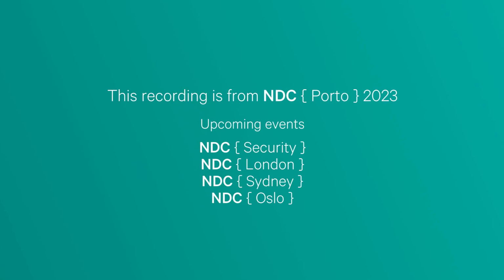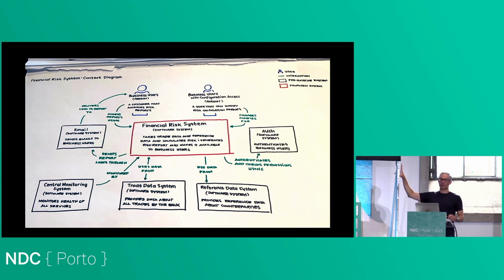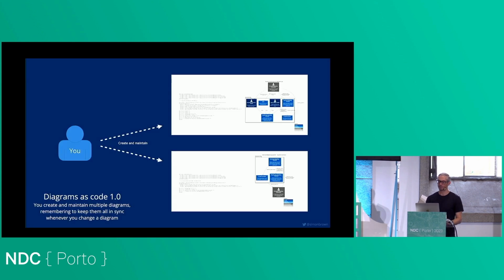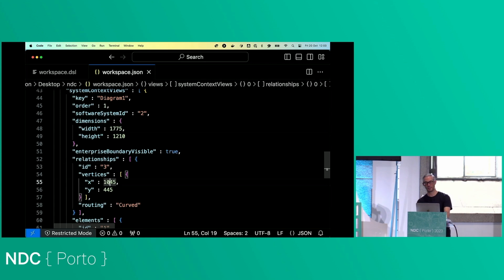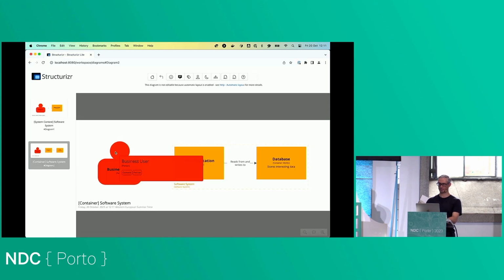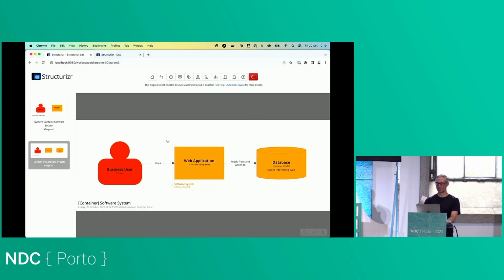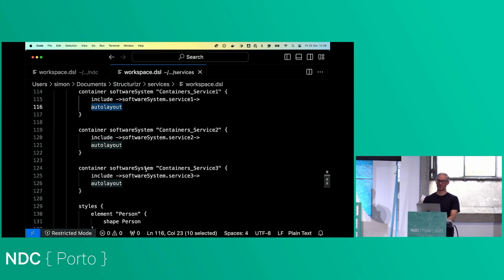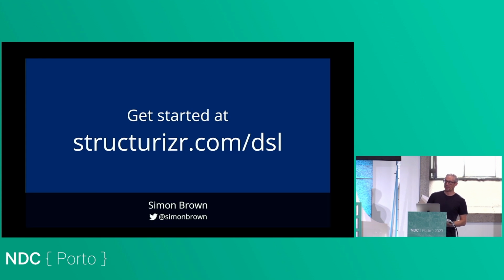C4 models as code - Simon Brown - NDC Porto 2023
This talk was recorded at NDC Porto in Porto, Portugal.

"Diagrams as code", as featured on the ThoughtWorks Tech Radar, is becoming a popular way to create software architecture diagrams for inclusion in long-lived documentation.

The benefits of creating diagrams from text are well understood - text is version controllable, easy to diff, easy to integrate into build pipelines, and automatic layout facilities allow authors to focus on content. The majority of these tools (e.g. PlantUML and Mermaid) are focussed on diagramming though, and require you to create one text file per diagram, with only a limited ability to reuse diagram elements across multiple diagrams. At scale, this causes maintenance problems, and leads to inconsistencies between diagrams.

This talk will introduce and demonstrate the open source Structurizr DSL - a way to create a model of your software architecture using a textual DSL that's specifically targeted towards the C4 model. We'll also see how the DSL separates content from presentation, allowing you to render your diagrams with a number of tools, which in turn offers some answers for the tricky question of how to use the C4 model at scale.